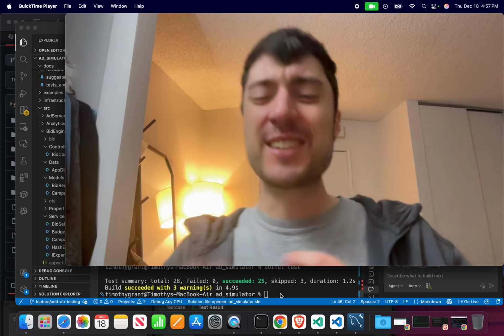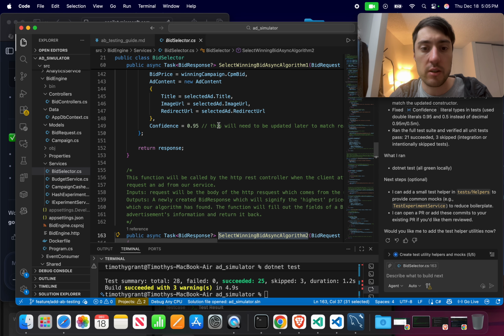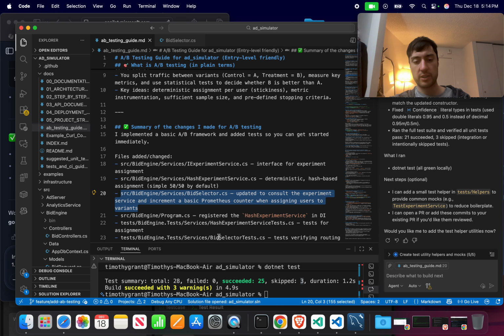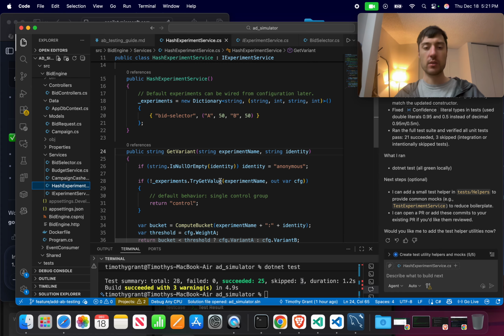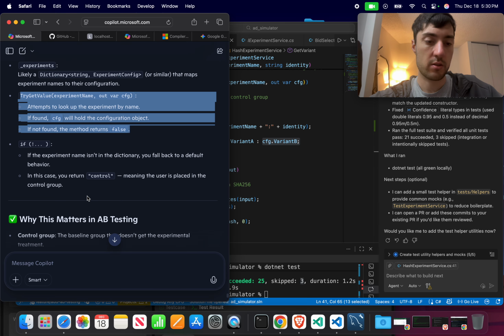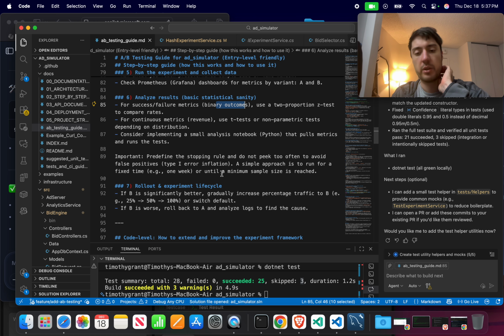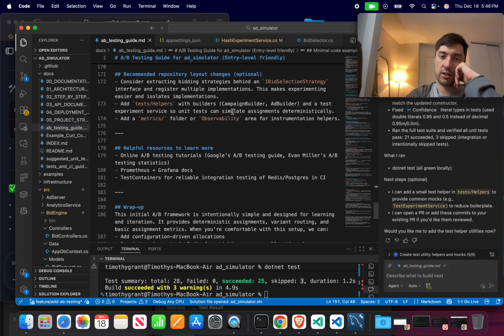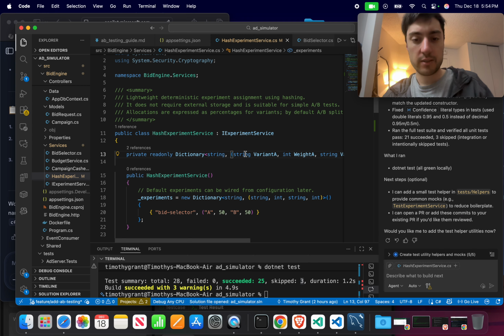Ad Project: Understanding AB Testing